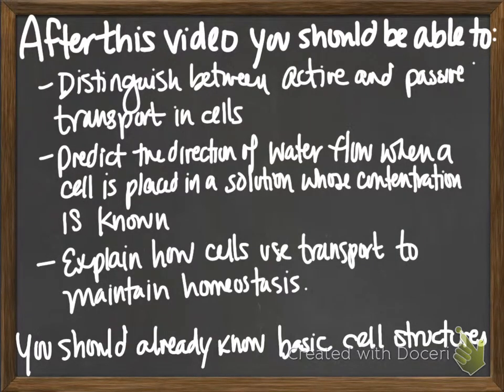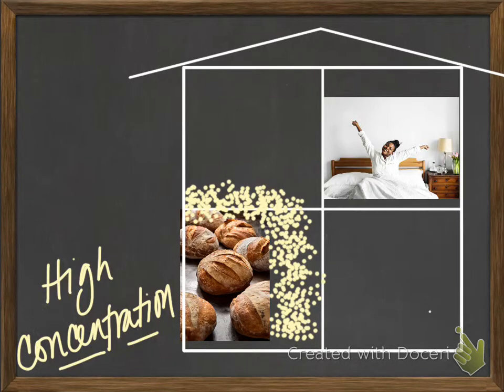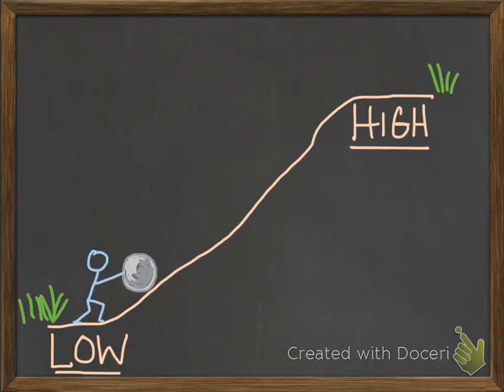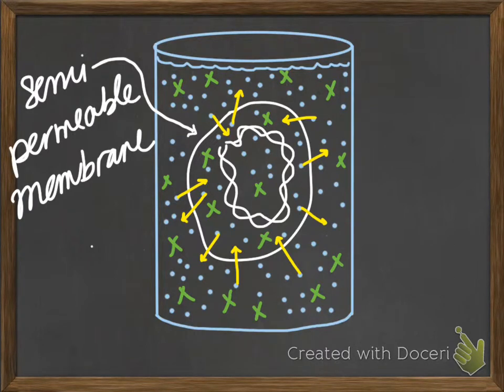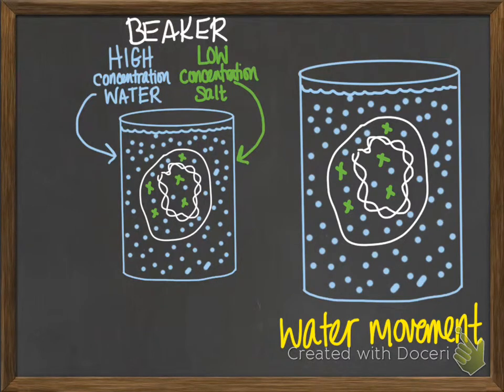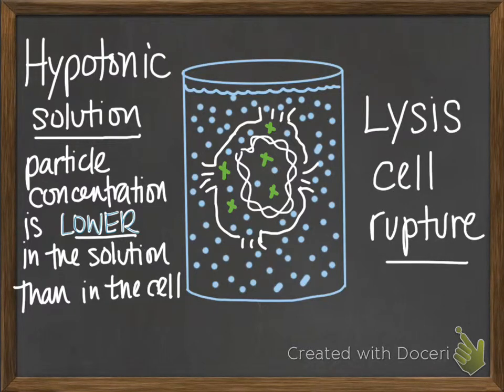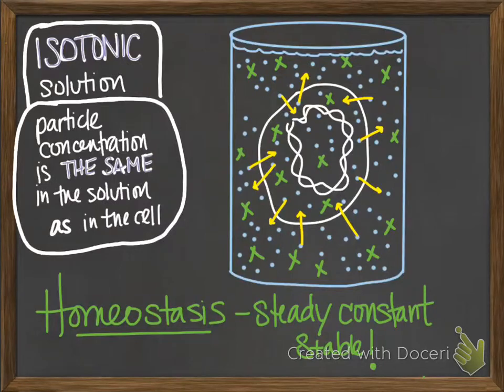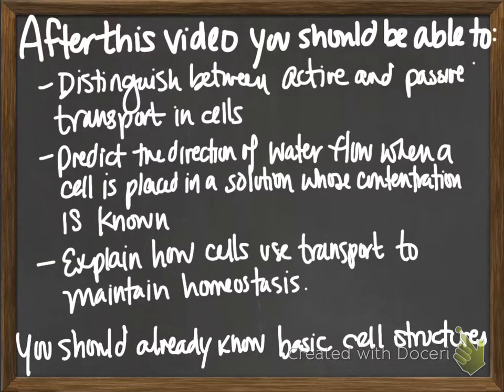bio cells and passive transport